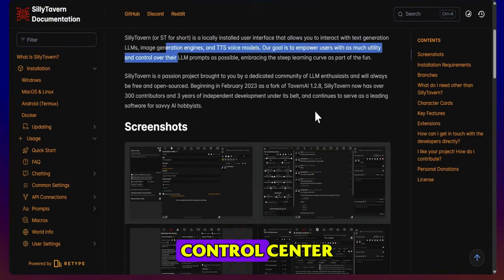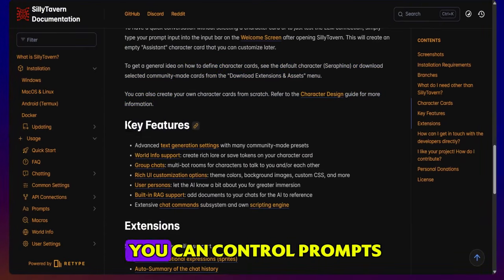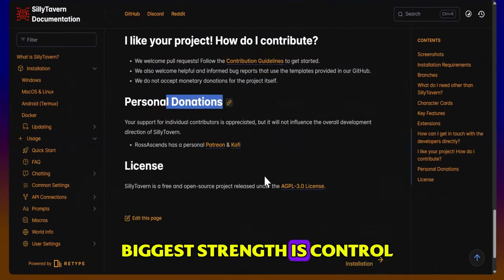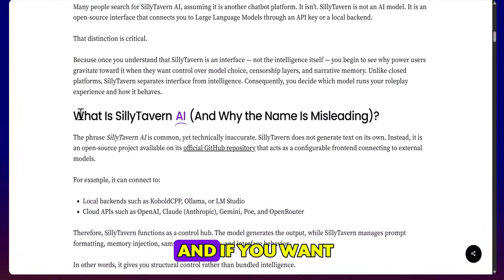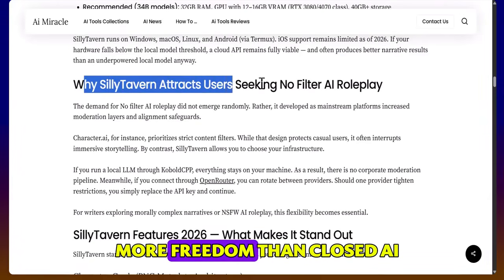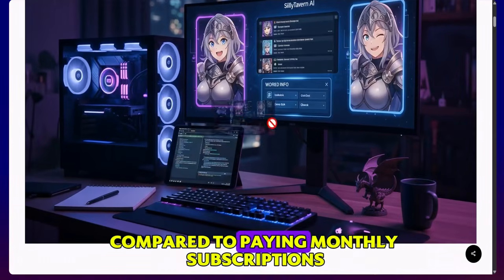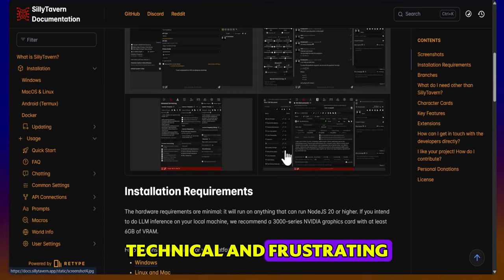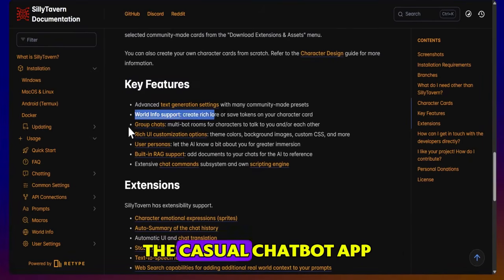SillyTavern Review 2026 – Is It Worth Using for AI Roleplay?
In this video, we take a closer look at sillytavern and whether it’s actually worth using in 2026. This sillytavern review 2026 covers the main features, setup process, and overall experience for beginners. We also touch on review de sillytavern 2026 for viewers searching in multiple languages, along with how sillytavern poe and sillytavern api work for AI chat and customization.

You’ll learn about sillytavern roleplay features, how the sillytavern poe api connects, and get quick sillytavern help for common beginner questions. This silly tavern review also includes a simple sillytavern guide, how to use sillytavern local models, and basic sillytavern install steps. If you’re looking for a quick tavren review or a beginner-friendly sillytavern tutorial, this video keeps things simple. We also briefly cover sillytavern instalar options, sillytavern characters, sillytavern espanol 2026, and sillytavern text to speech support.